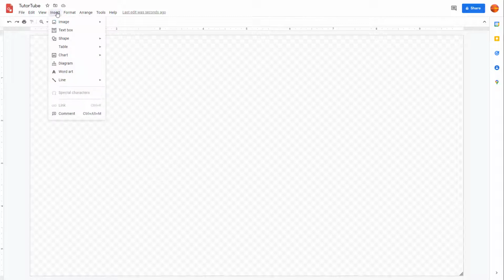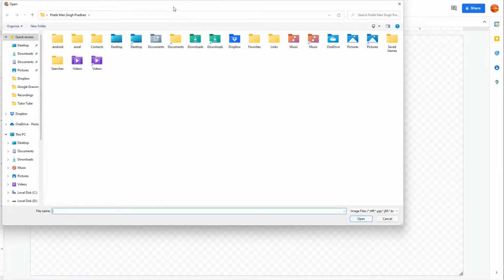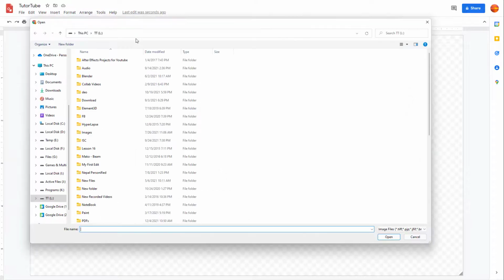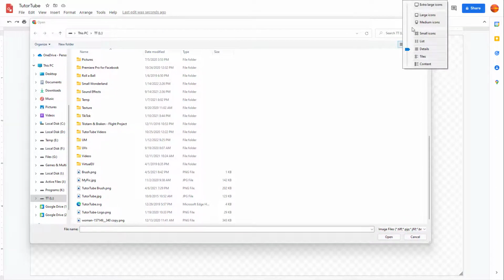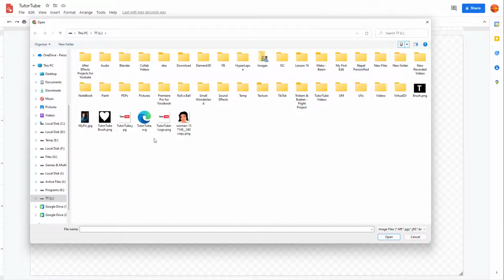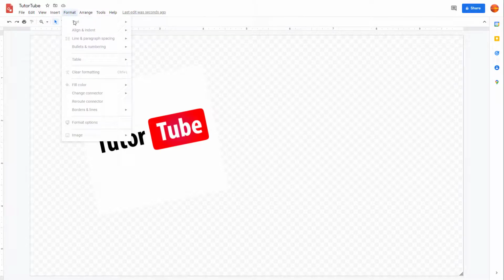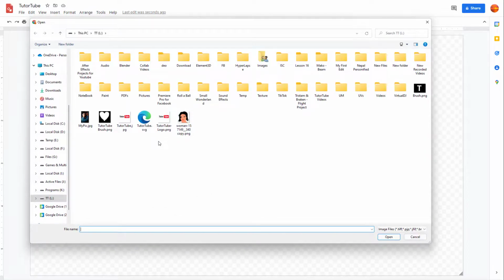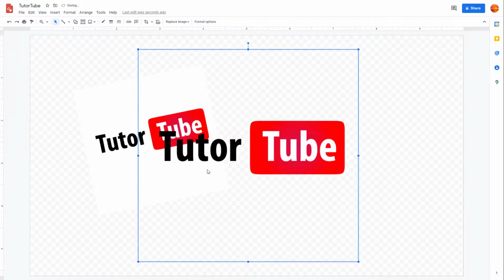Google Drawings Tutorial - Lesson 12 - Inserting Images from Computer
In this tutorial, we will be discussing about Inserting Images from Computer in Google Drawings.